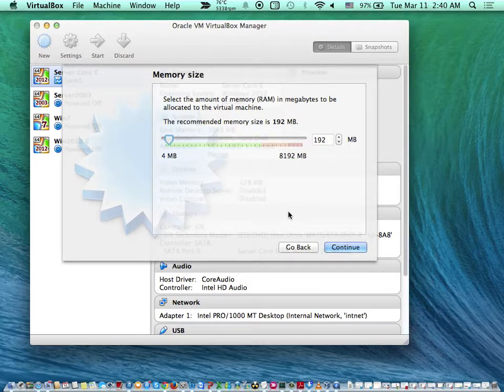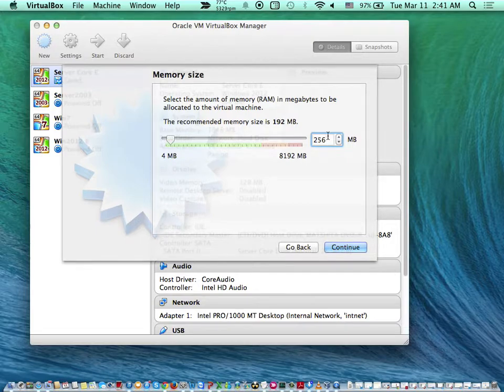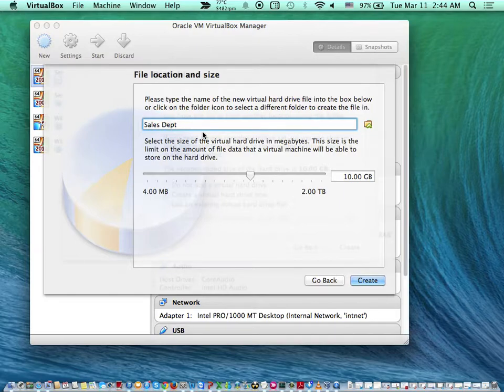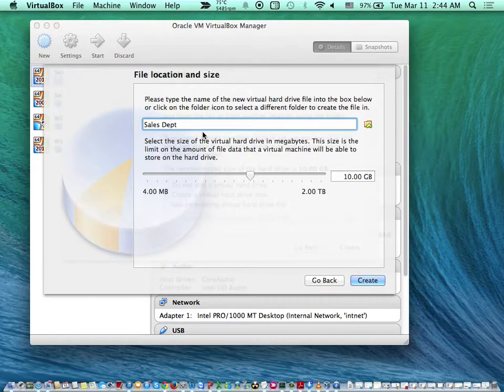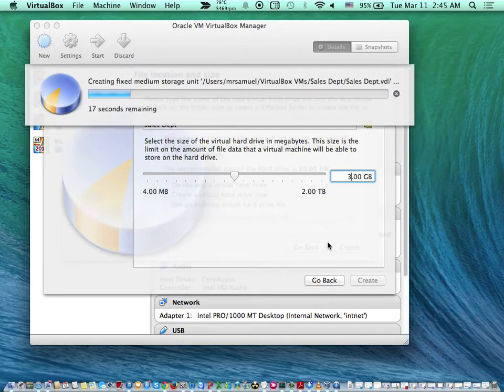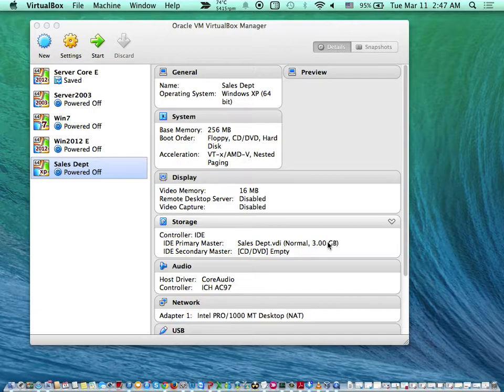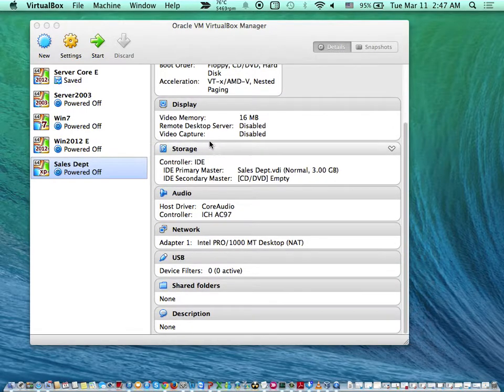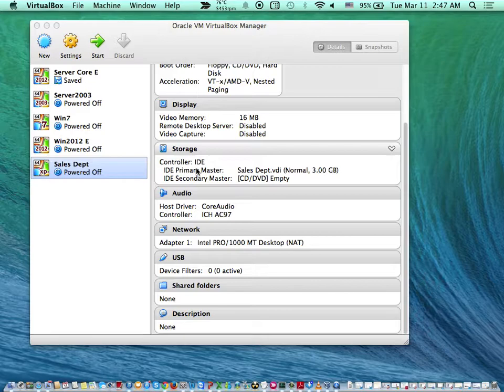Part 2 Creating VM Using Vbox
Student will learn how to create Virtual Machine using the Virtual-Box Manager. Configure Boot Order, Create VHD(Virtual Hard Disk), Create Hard Disk Controller, Create Virtual Network and Setup a Virtual Machine for Installing Windows Operating System